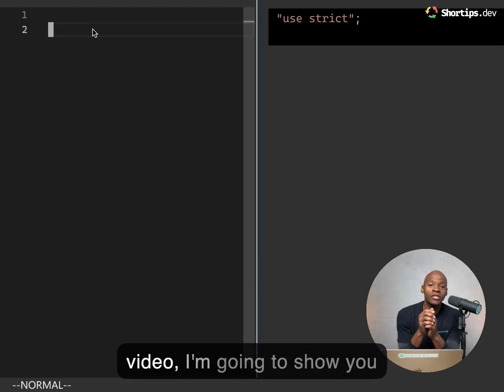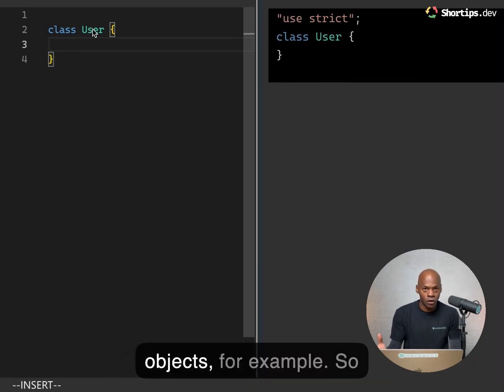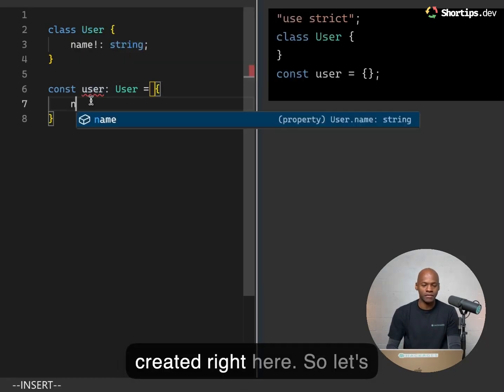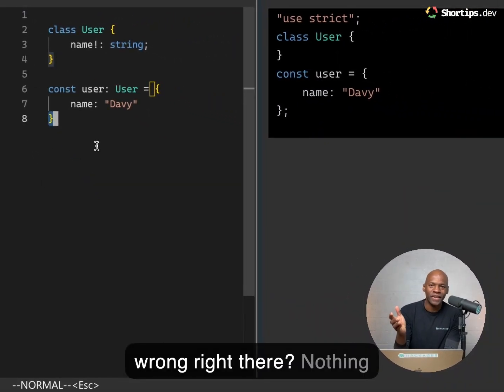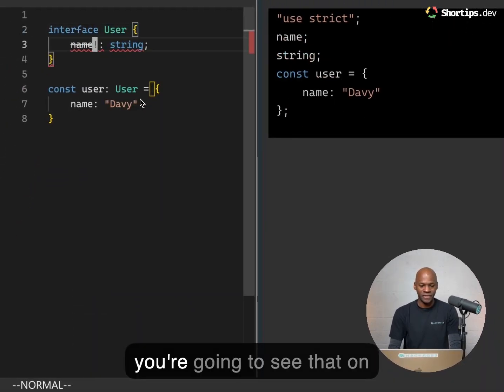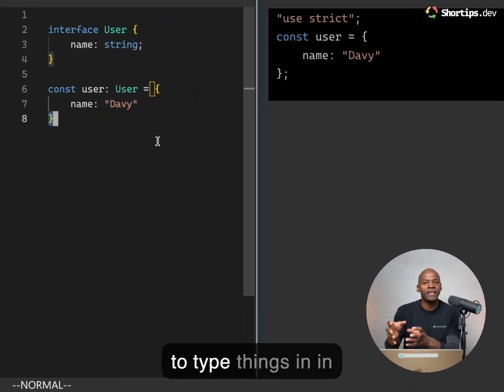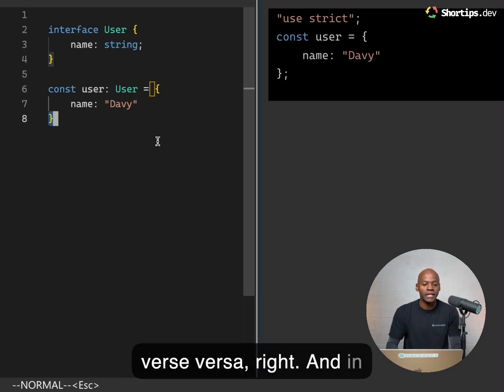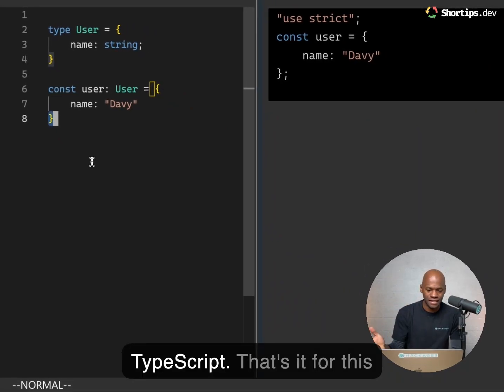Don't Use Class to Type Object in TypeScript | Shortips.dev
- 1 technical tip a day (front, back, ui, devops, infra, AI..)

Ultimate goal?
- Build TikTok for Devs